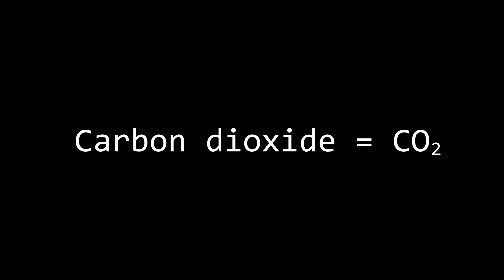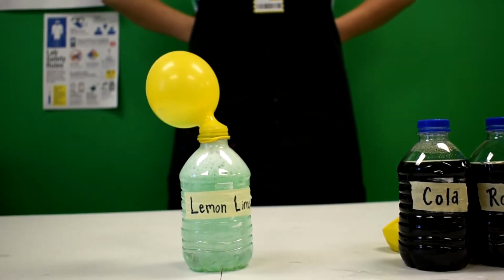Library Learning Lab: Kitchen Chemistry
Join us for our first Library Learning Lab! Each fun & informative video will focus on a different subject. In this video, we'll show you some fun chemical reactions using items found at home.

 🧪If we add Pop Rocks to soda, what do you think will happen? 💥

⚠ Always ask a parent for help before doing any science experiments or demonstrations!